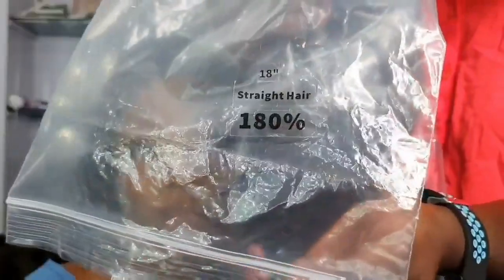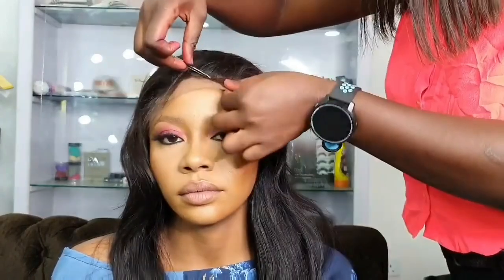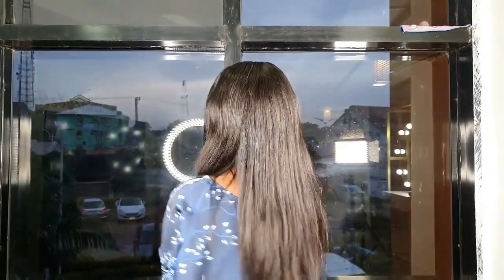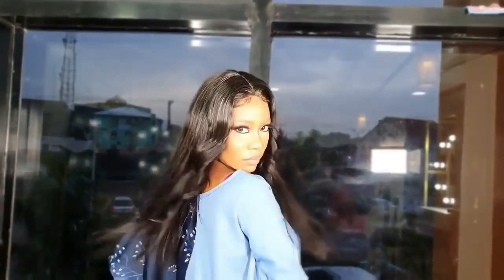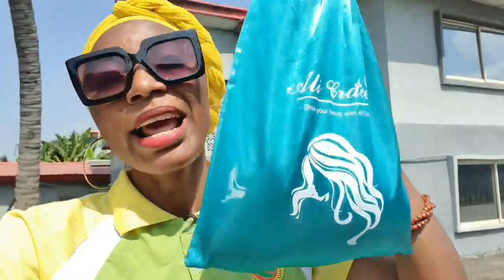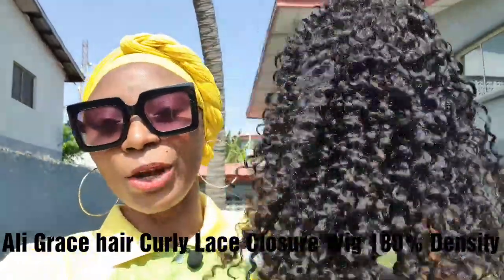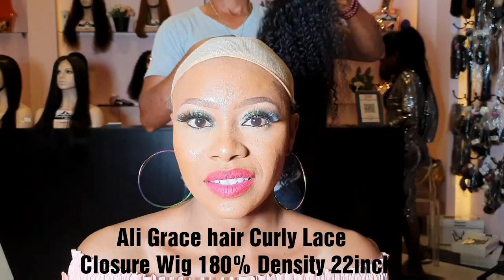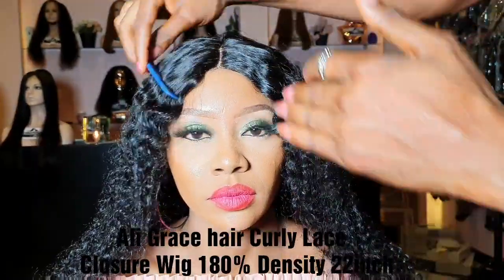Easiest Glueless 2 MINUTES Curly Lace Closure Wig Installation Ft ALIGRACE HAIR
Ali Grace Hair
Best Quality，Affordable Price

Hair Detail:   Curly Lace Closure Wig 180% Density 22inch

Do you want to promote Ali grace hair ?

Account number : 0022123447 Ahnas Abdullahi Ibrahim GTBank Thank